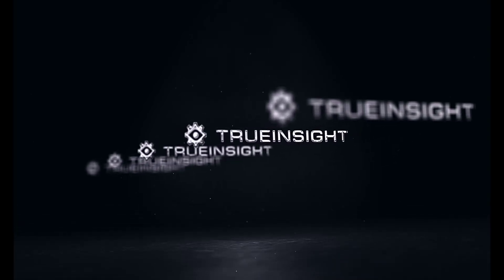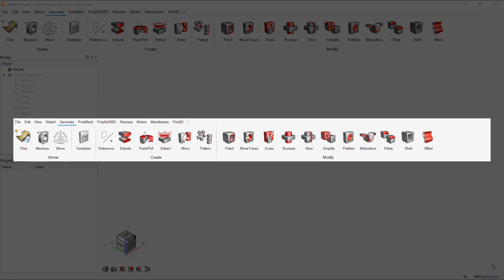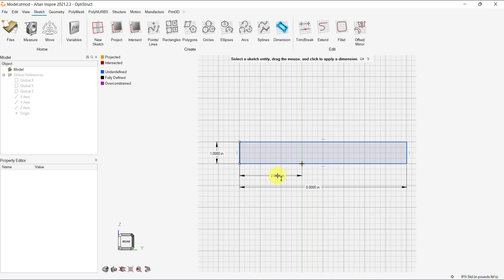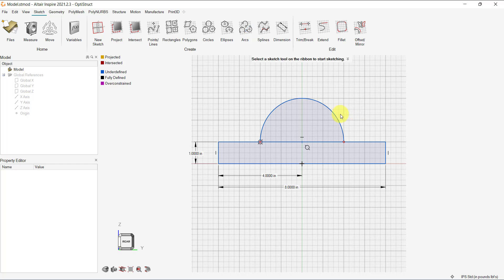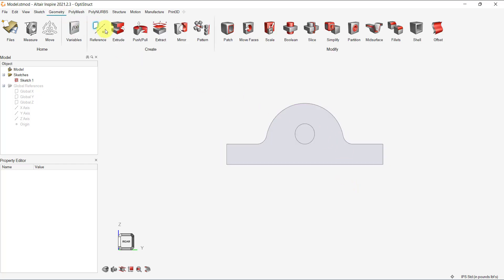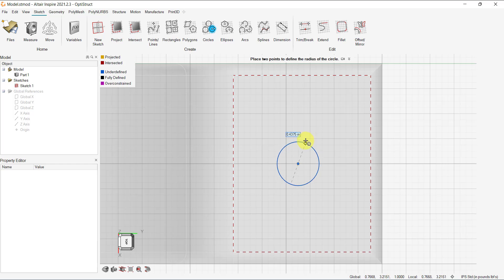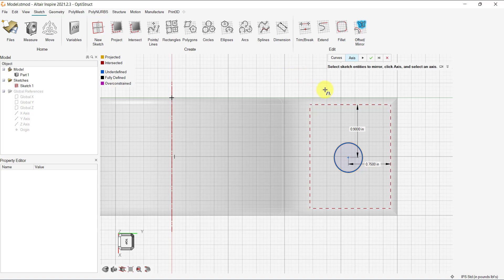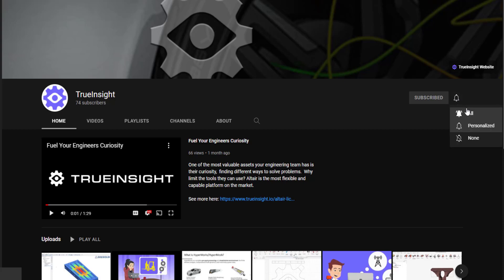Geometry Modeling using Altair Inspire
Get a more in depth walkthrough of how to use the Altair Inspire geometry creation tools. Learn a few tips and tricks to make geometry creation even easier.